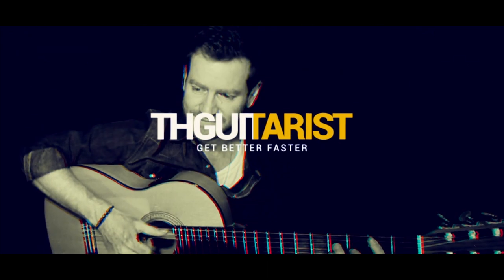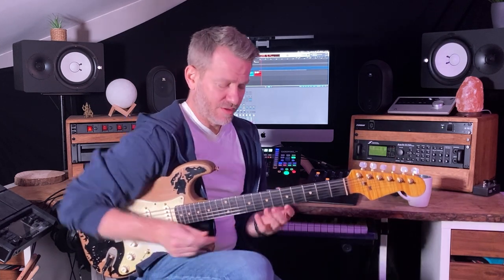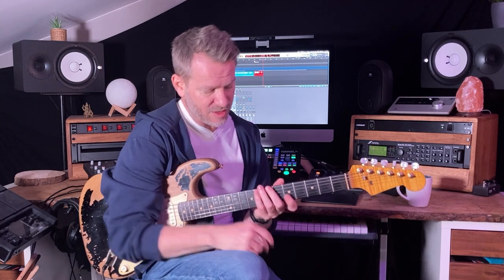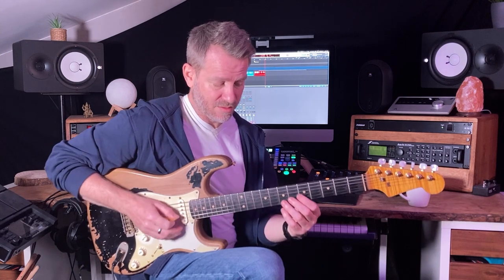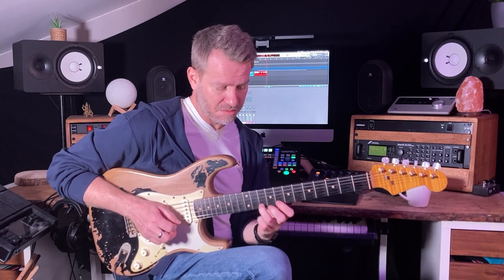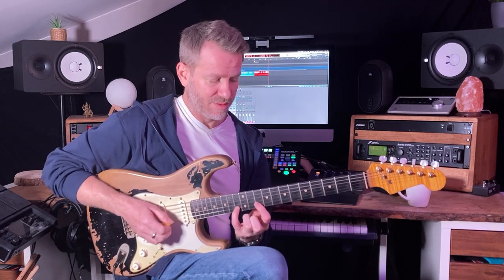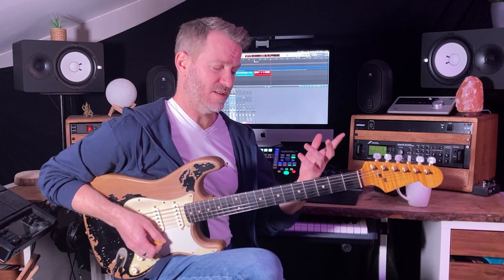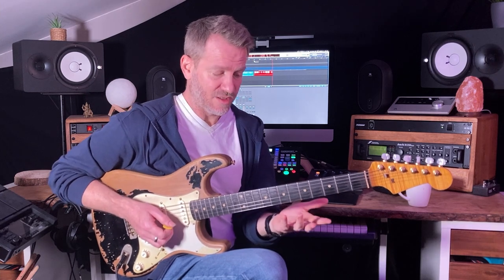Learn this Pentatonic Trick - Get Better, Faster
Maybe you never thought about it this way?? Maybe it'll open up a new way to look at scales and the guitar in general. It's a great way to open up a tonne of new ideas.